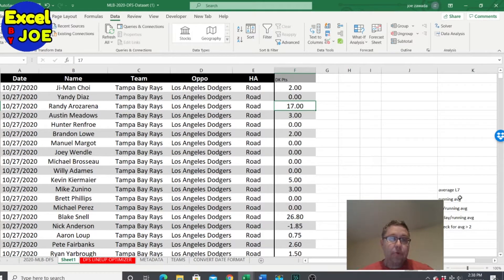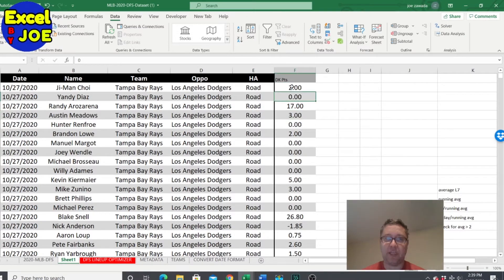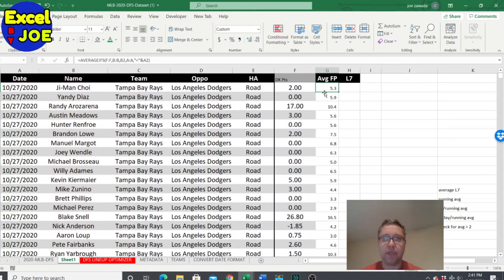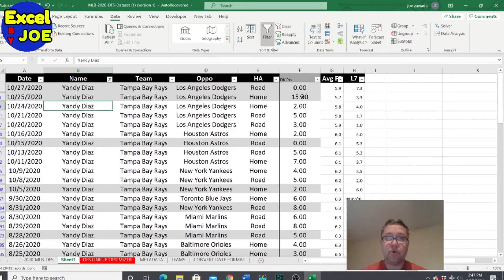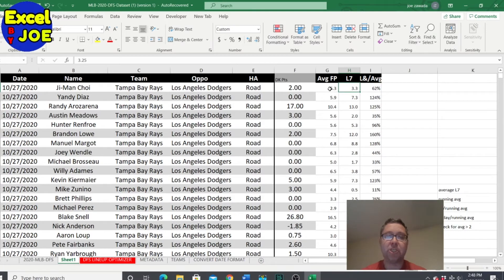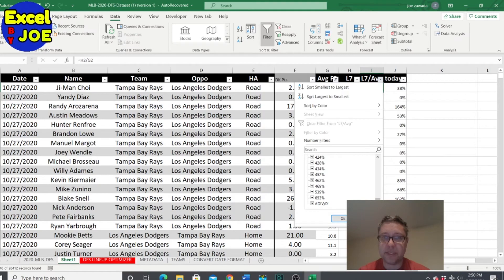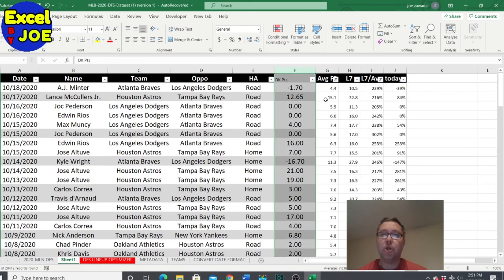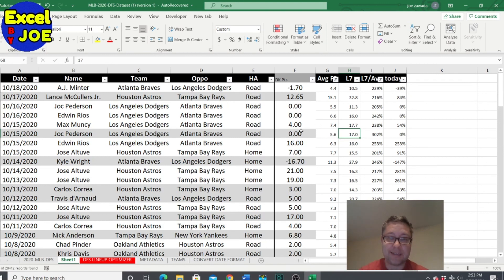Analyze Baseball Gamelogs and Backtest how Players do when Hitting Well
In this video I take baseball gamelogs and show you how to calculate their average Fantasy points for the last 7 days and compare to their running average.  Then I backtest the data to test how players do when they are hitting well coming into the game.